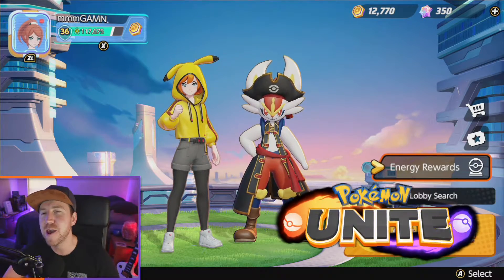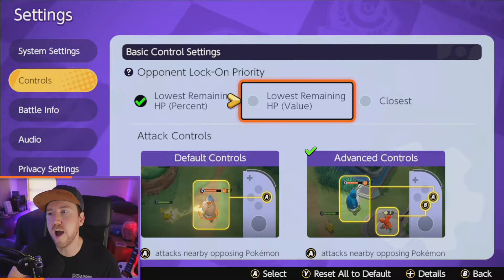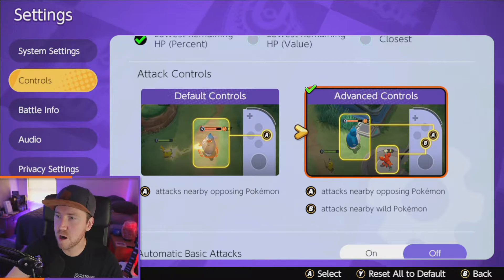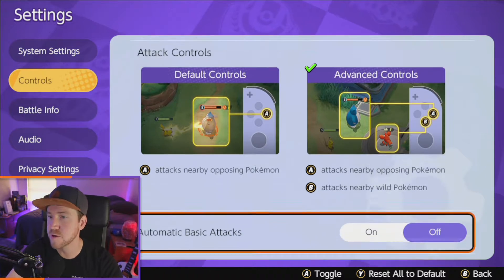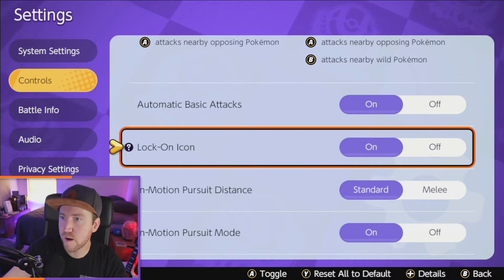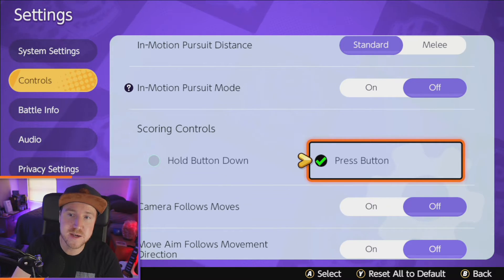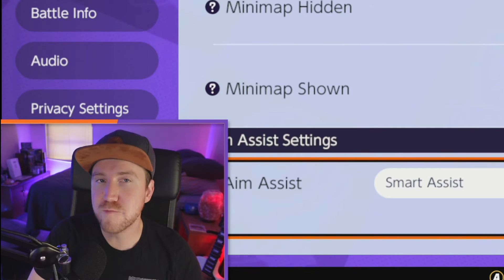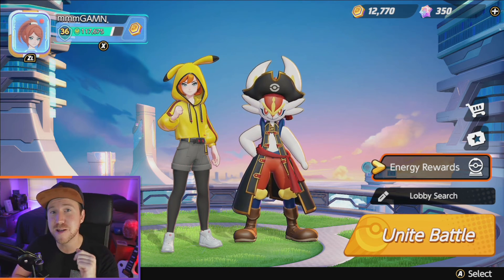BEST SETTINGS FOR MOBILE AND NEW PLAYERS | Pokemon Unite Season 2 First Look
In this video, I take a first look at Pokemon Unite's NEW SEASON and mobile release! We have NEW items, new skins, a new battle pass, and MORE! I'm especially stoked for the super item enhancers, razor claw, weakness policy, and choice specs! In this video, I take a look at what I believe to be objectively the best settings to help new players and mobile players.

Become a member on the channel today to unlock access to special perks:

Memberships are NEVER required and greatly appreciated :)

Join the MajorLeeGaming Discord Server!

Edits/GFX by me